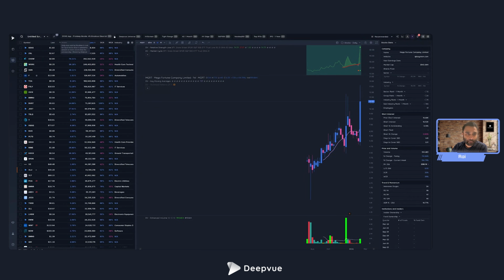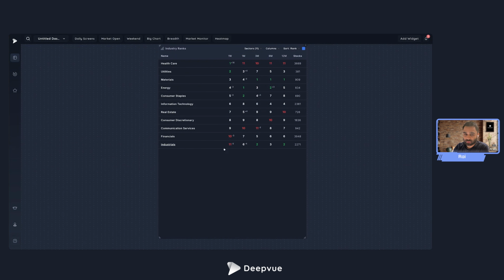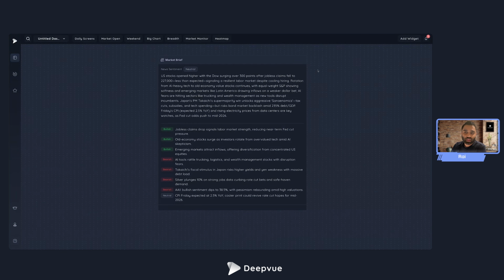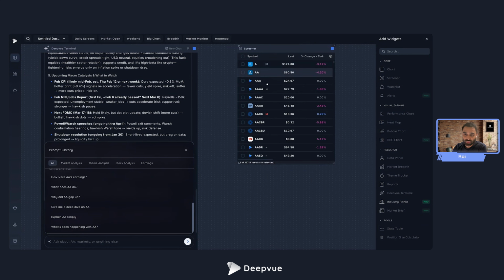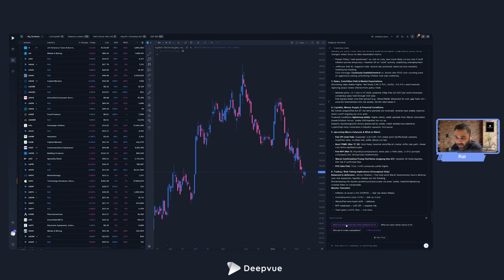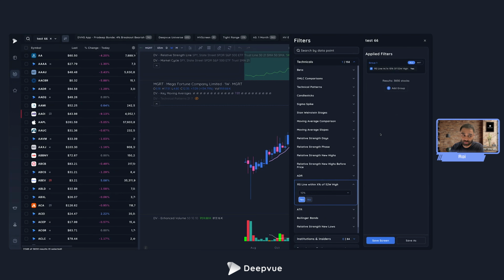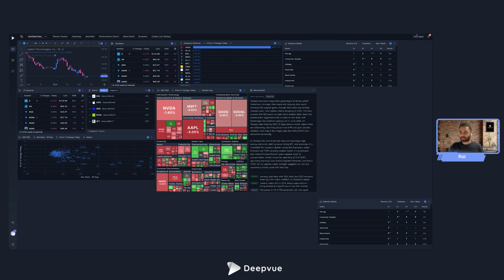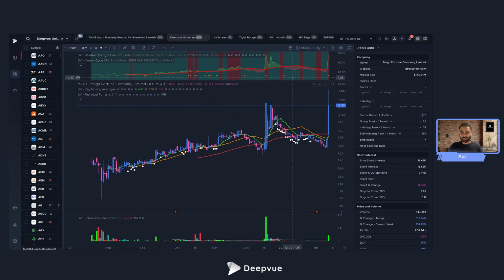Deepvue Platform Update: AI Terminal, Industry Ranks & New Dashboard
Stay up to date with the latest Deepvue platform improvements in this February update walkthrough. Whether you're a new user or a power user, this webinar covers every major feature shipped over the past six to eight weeks — plus what's coming next.

Discover the completely rewritten screener table with faster data streaming, 100% reliable sections and watch lists, and quality-of-life improvements like drag-to-reorder columns and inline renaming across the entire app. Learn how to use the new combo list UI to merge multiple screeners and watch lists into a single unified workflow for your daily routine.

Explore the upgraded heat map with sector and subindustry drill-down, and the powerful industry ranks app that lets you analyze sector rotation across 1-day to 12-month timeframes — now with the ability to drill into any group and flip through individual stocks. See the updated theme tracker with a new "since open" metric for better intraday context.

Get an exclusive first look at the Deep View terminal AI update, where you can now attach any watch list, screener, or data panel as context — giving you deep, data-driven analysis on your actual positions and screens. Plus, preview the brand-new dashboard grid with proper resizing, swapping, and stability built from scratch by the Deepvue team.

Whether you're tracking sector rotation, running advanced scans, analyzing earnings data, or using AI to research your next trade — this update ensures Deepvue keeps getting faster, more reliable, and more powerful every week.

Timestamps:
0:00 - Intro & Overview
1:20 - Screener Table Rewrite: Speed, Reliability & New Features
3:27 - Inline Renaming & Auto-Create for Screens and Watch Lists
6:20 - New Combo List UI
7:56 - Dashboard Widget Updates & New Add Widget Panel
8:59 - Heat Map Drill-Down Feature
11:30 - Industry Ranks: Multi-Timeframe Sector Rotation Analysis
15:04 - Industry Ranks: Stock-Level Drill-Down (New Feature)
16:36 - Theme Tracker Update & "Since Open" Metric
29:22 - Deep View Terminal: AI Prompt Library
33:11 - Deep View Terminal: Attaching Watch Lists & Data Panels to AI
37:31 - Reports App Walkthrough
39:10 - Custom Formula Screening & TC2000-Style Functionality Update
41:19 - Home Screen & Dashboard Grid Update Preview
46:29 - Community Q&A
1:00:29 - Journal Module Roadmap & Broker Integration Plans
1:02:15 - New Dashboard Grid Demo
1:04:46 - Future Vision: Custom User Apps & Community Sharing
1:09:25 - Earnings Data Pipeline: Building Our Own SEC Filing Parser
1:15:17 - Recap & What's Coming Next